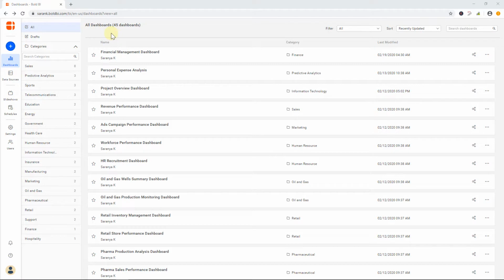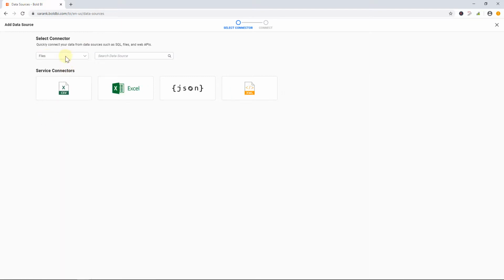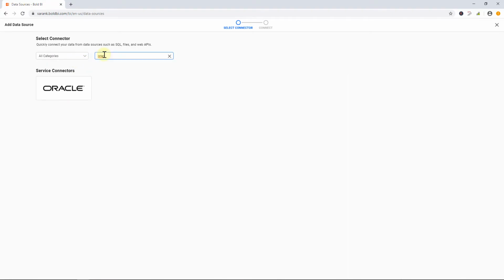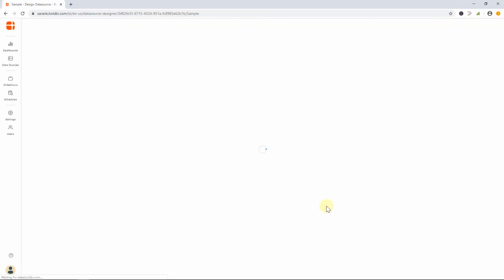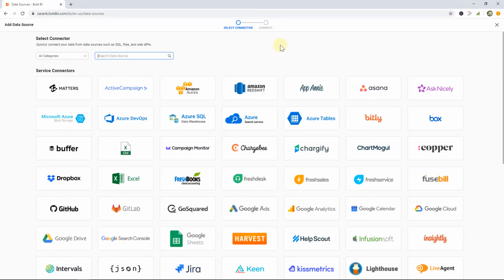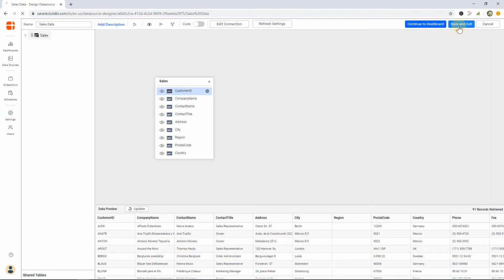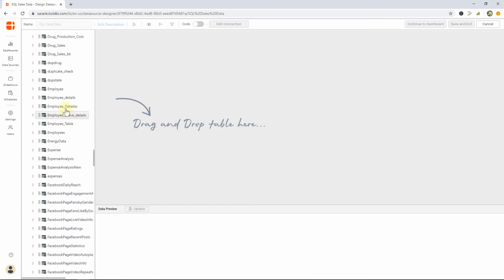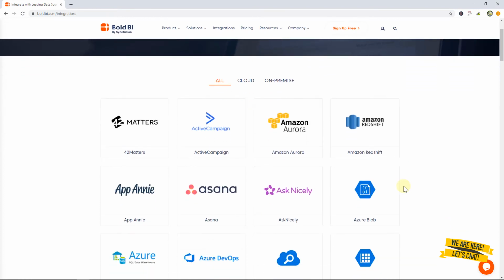How to Connect Your Data to a Dashboard | Bold BI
Watch this beginner-level tutorial and learn how to connect to a new data source or database in Bold BI. Sign up for free 30-day trial now.

Related links:
Create a New Data Source: